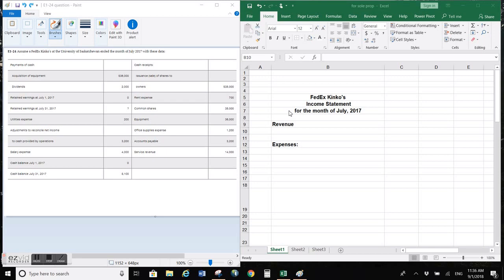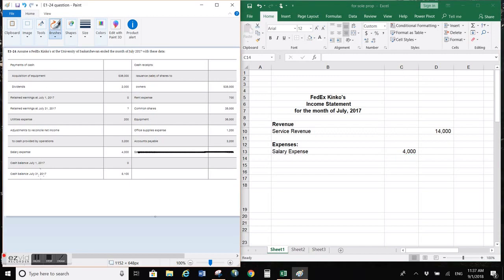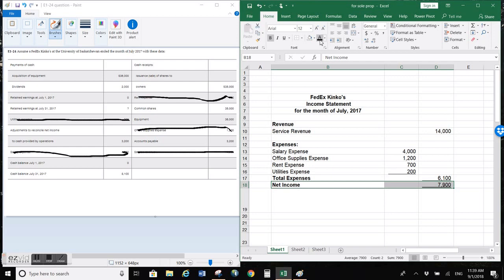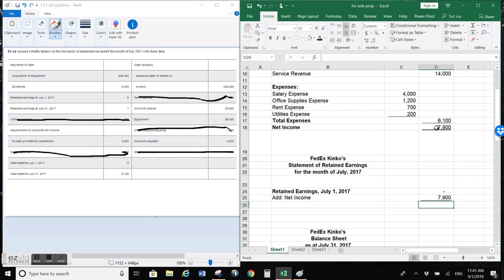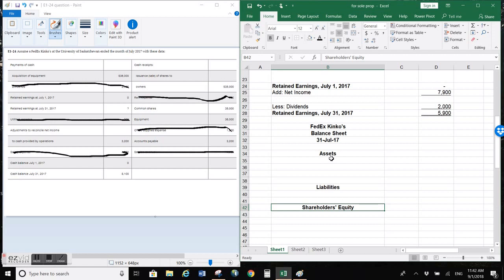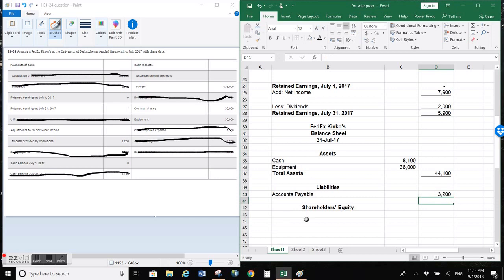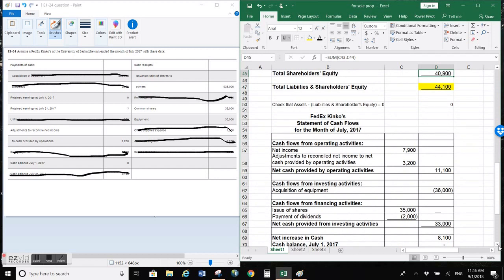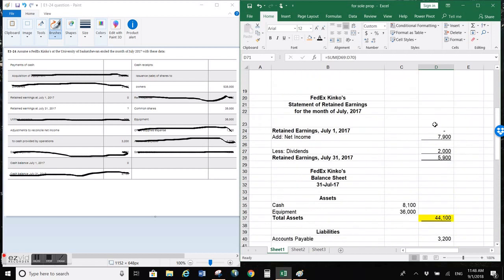Preparing Basic Financial Statements for a Corporation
Intro Accounting